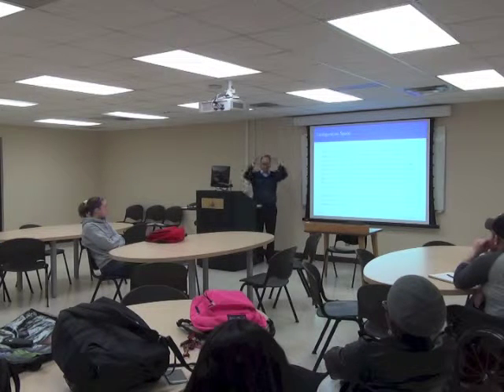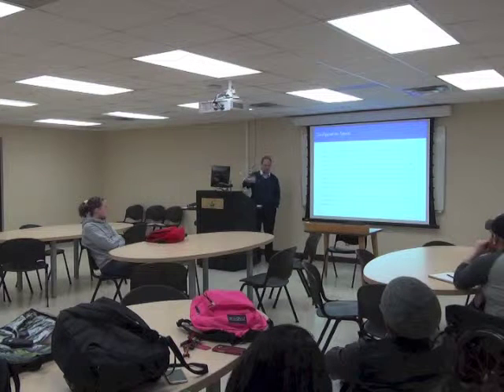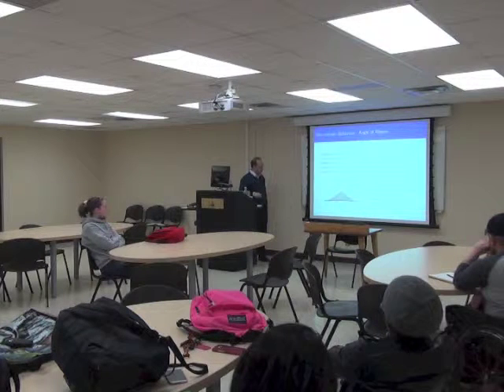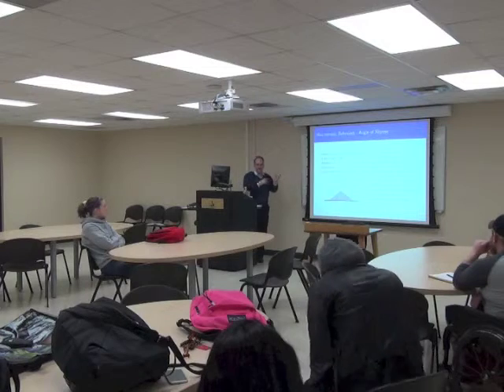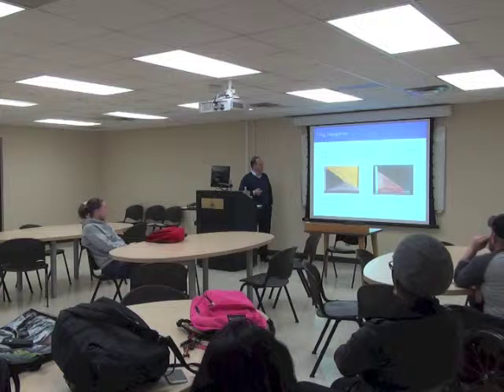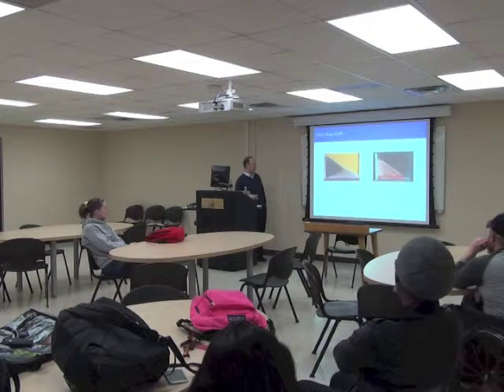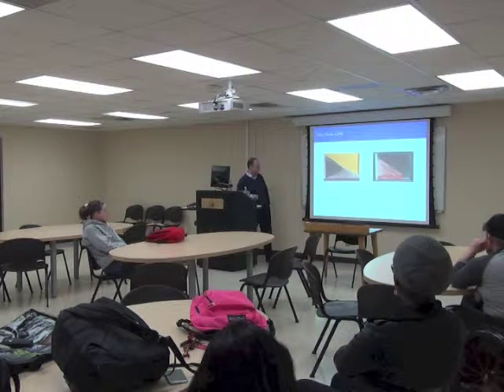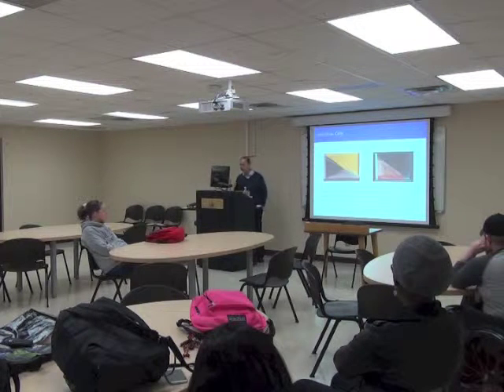Dr Melhus Granular Material Part III